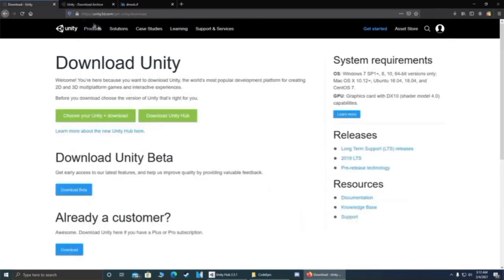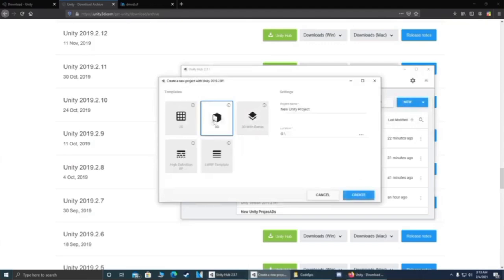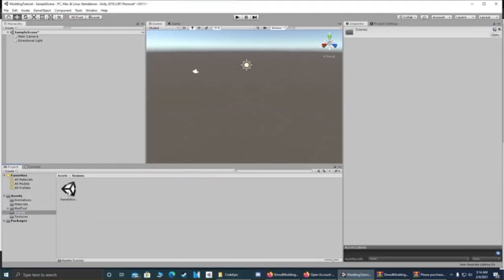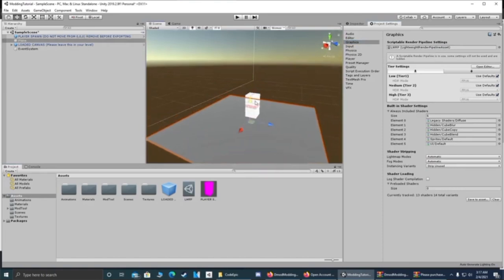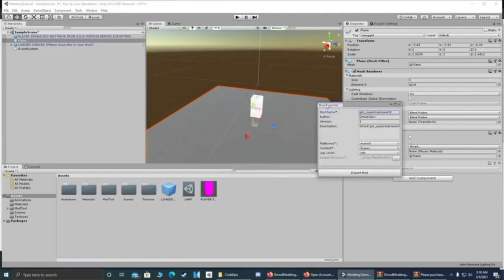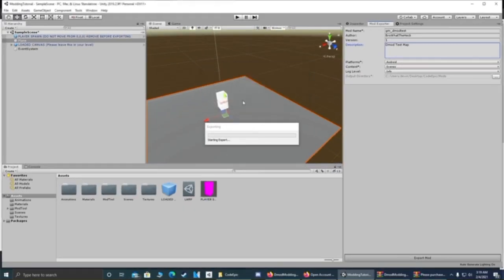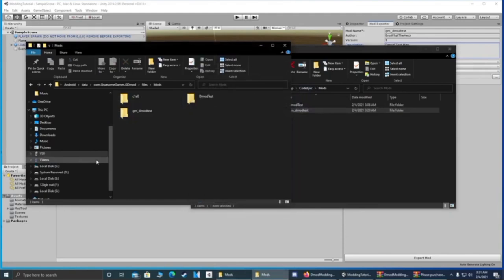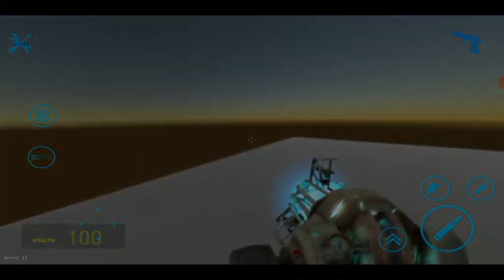dmod 0.9 mod tutorial (?) - FULL REUPLOAD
thanks to  DmodFAN. I managed to get my hands on it. thx dawg.